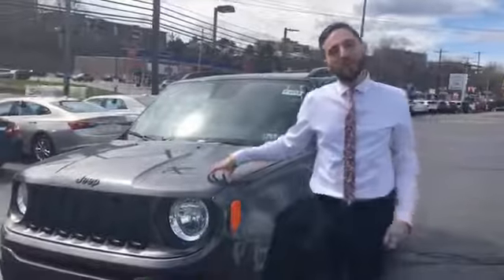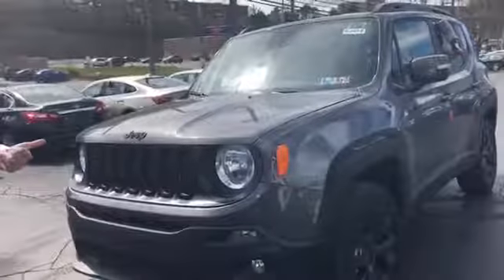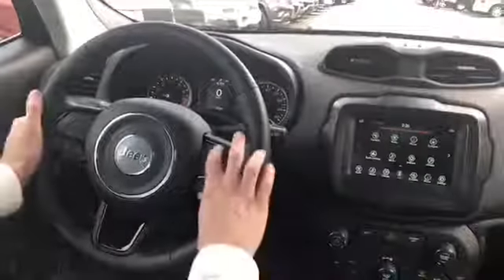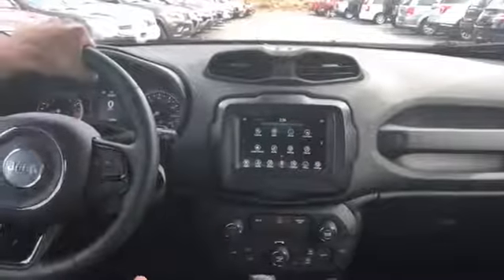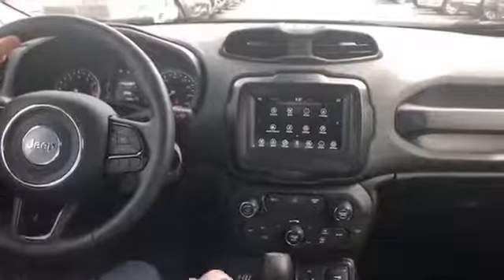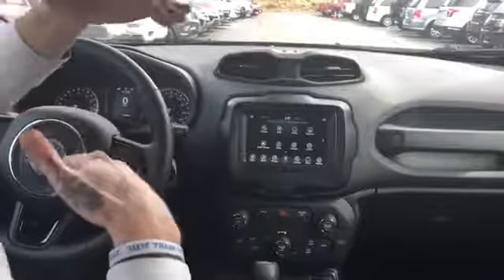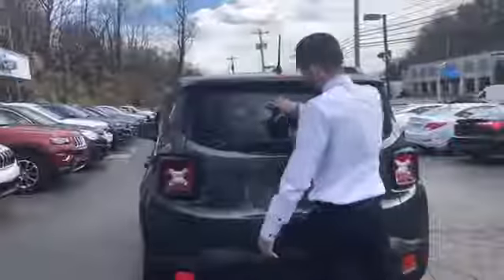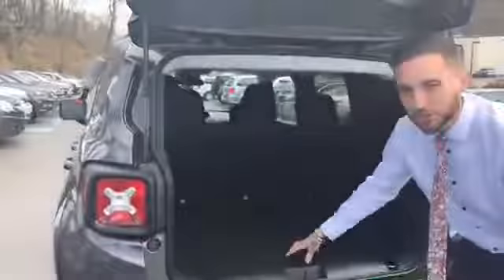2019 Jeep Renegade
The Jeep Renegade has so much to offer.. check it out!